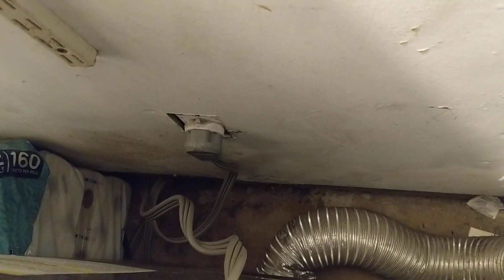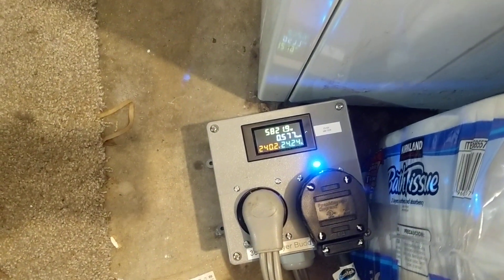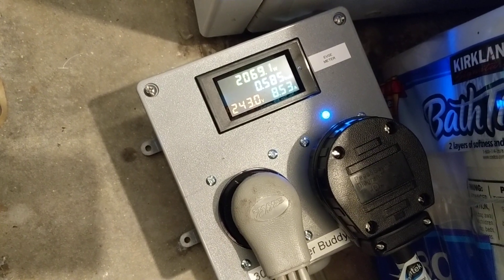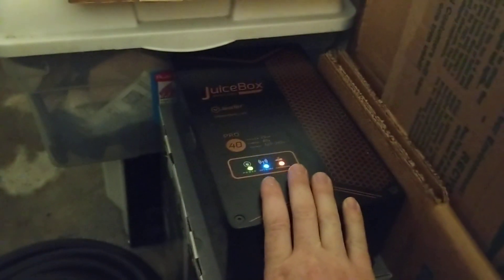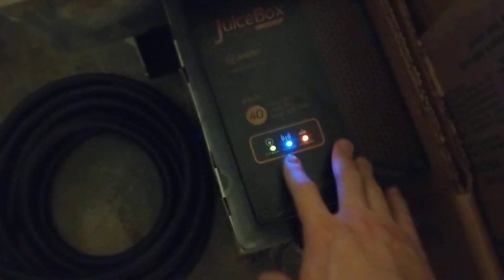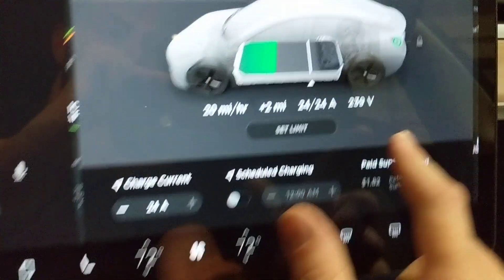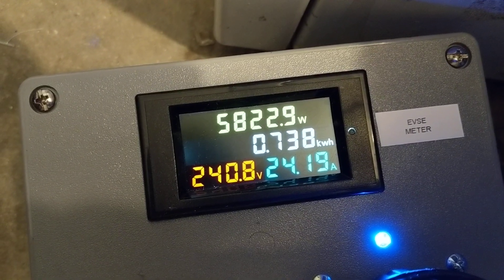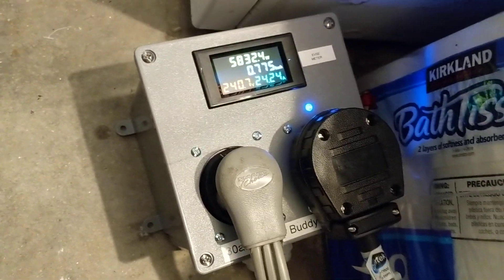Sharing a 10-30 dryer outlet with Telsa Model 3 and dryer with Dryer Buddy #1 Plus Auto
I am renting a house and have one NEMA 10-30 dryer outlet, the Dryer Buddy #1 plus auto ended up being the best solution to share the one outlet between the electric dryer and the Tesla model 3 without any switches to flip or risk of overloading any circuits.

The electrical panel on this house is full and would have been extremely expensive to upgrade my sub panel in my rental. This works with the regular supplied model 3 UMC charger as well, I just have an extra Juice Box I use this with.

Items in this video:

Dryer Buddy is sold by BSA Electronics and is avalible here for $306.39 as of 4/30/2018

25' Nema 10-30 30 Amp Extension cord

JuiceBox Pro 40 EVSE Charger with Wifi and Juice net